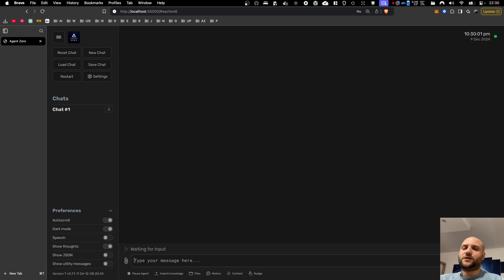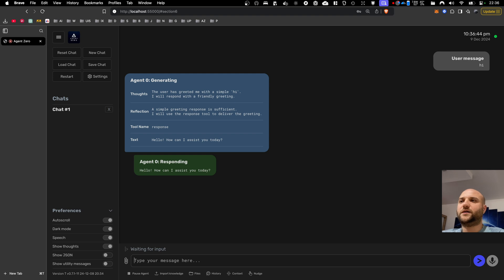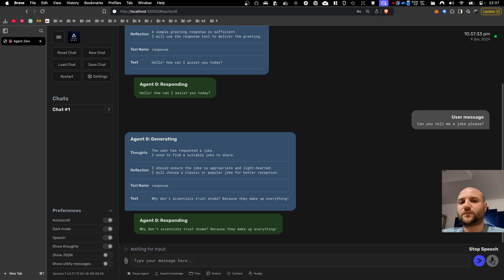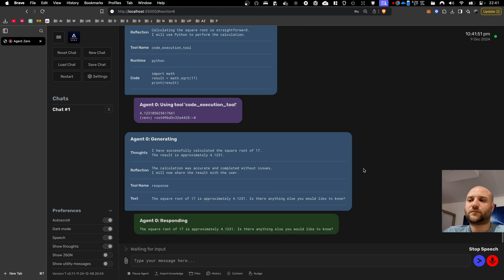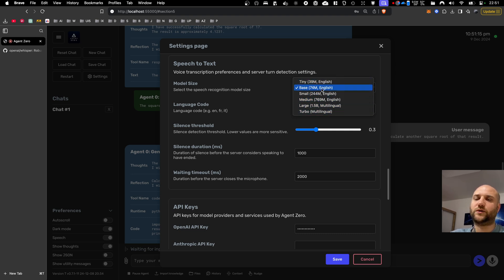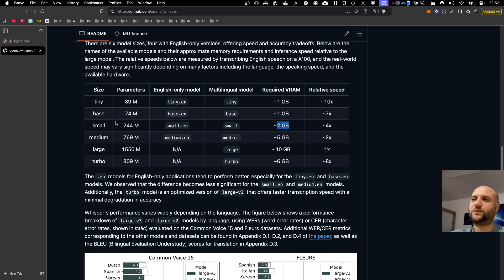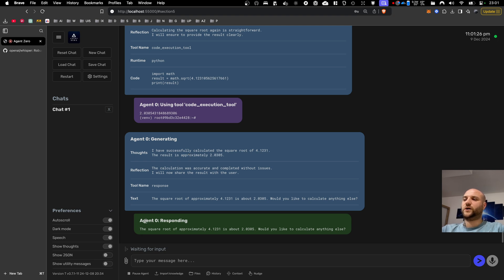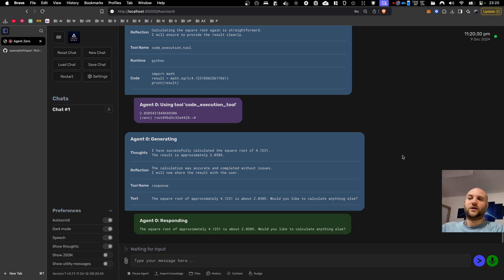Agent Zero 🤖 v0.8 - Voice mode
Version 0.8 feature: Voice mode

Docker image:
frdel/agent-zero-run:testing